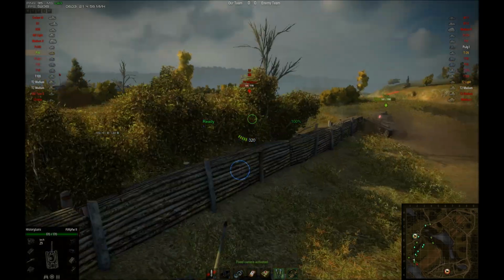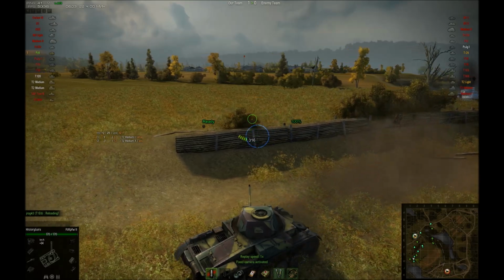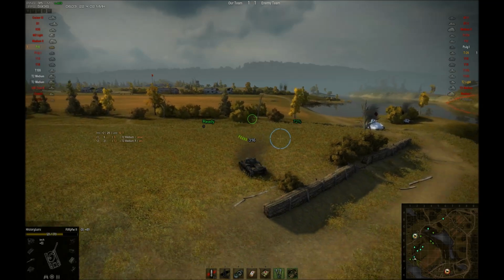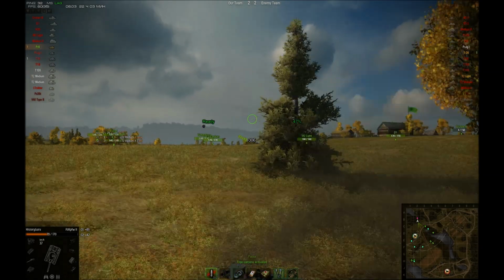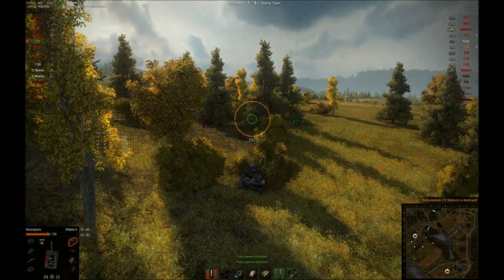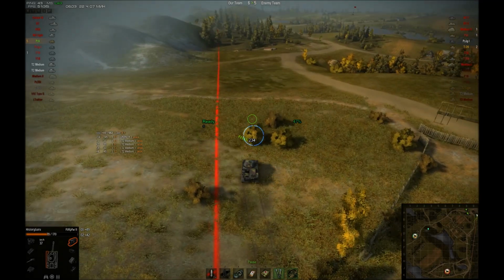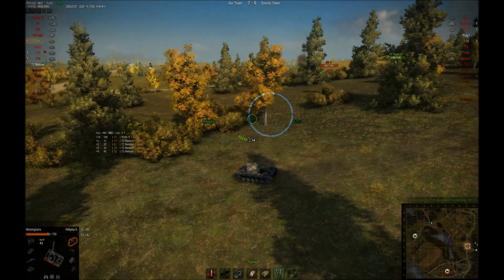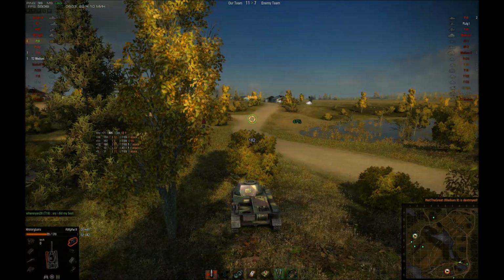PzII Malinovka. Learning Game Mechanics. (a.k.a. Seal Clubbing)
This is a replay I played and made specifically to show some of the game techniques and mechanics to very new players.
I try to explain game mechanics, how to move, hide and kill enemy in the low tier battles.